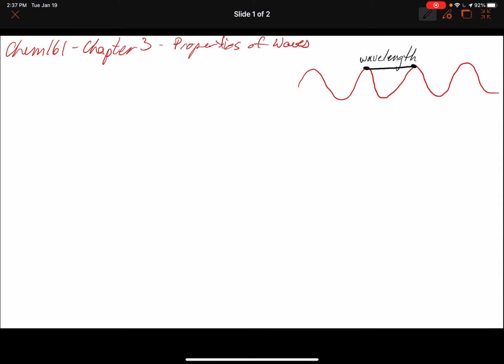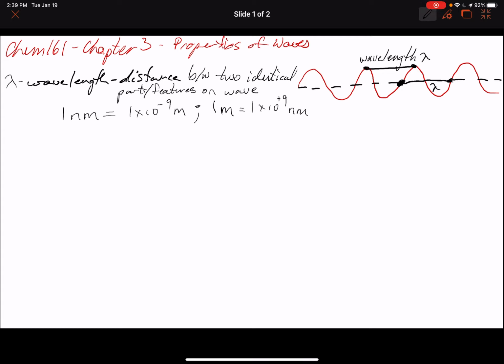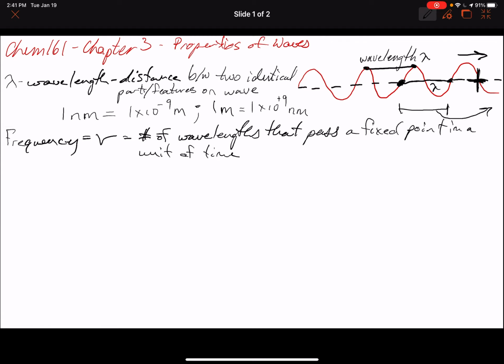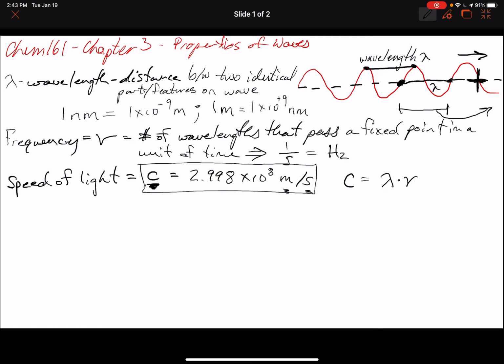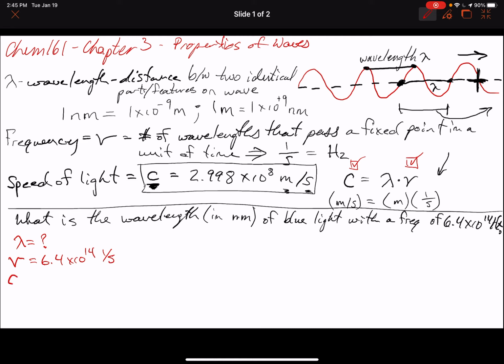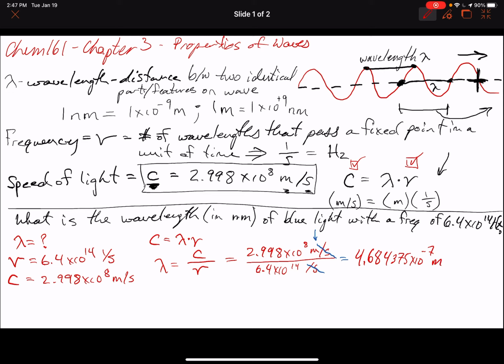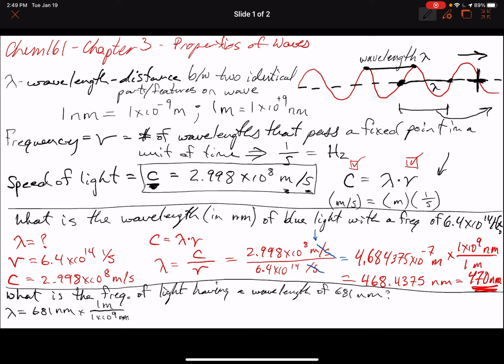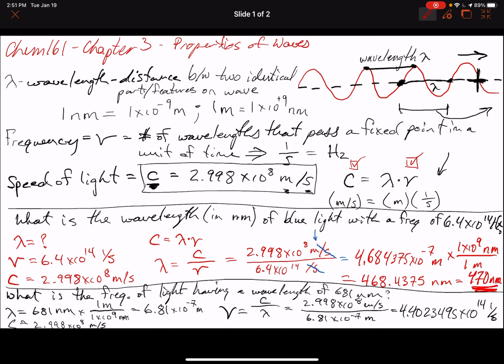Chem 161 CH3 - Wave Properties, wavelength, frequency, speed of light.